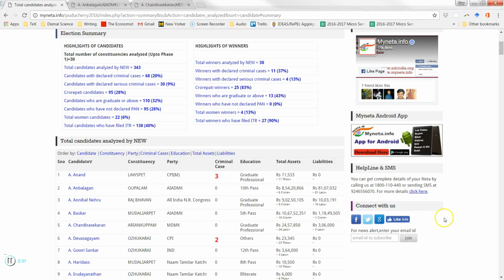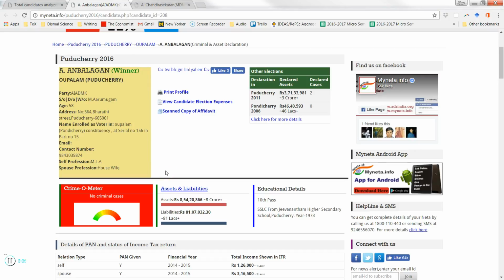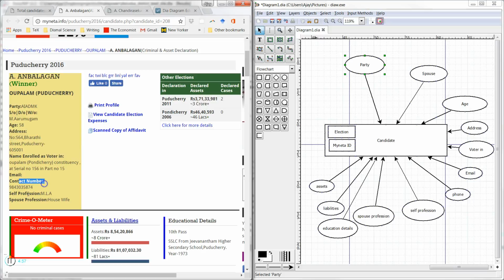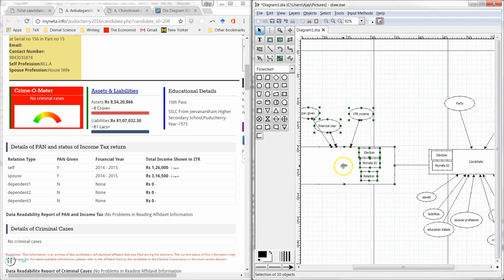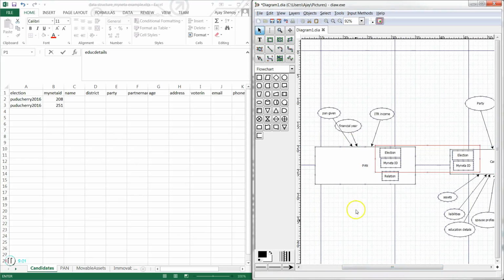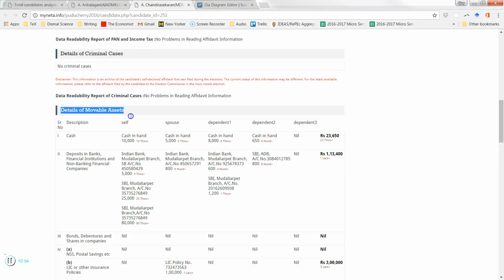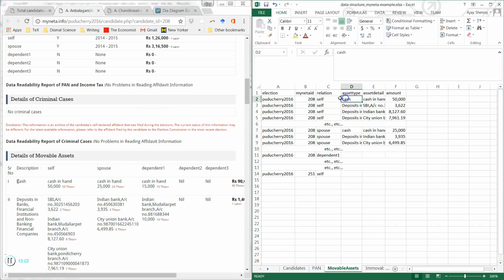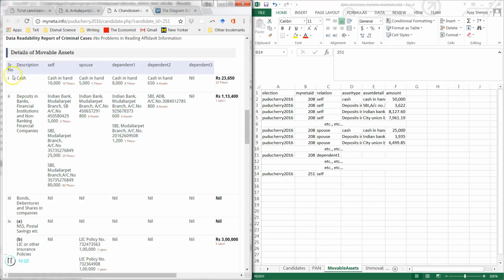Data Structure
This video describes how to think about the structure of a complex set of data. It is of particular use to anyone assigned to scrape a complex website, and also to anyone working to merge different datasets (e.g. in Stata).